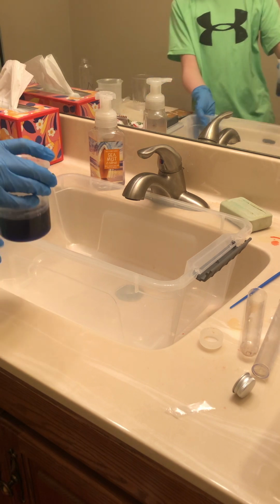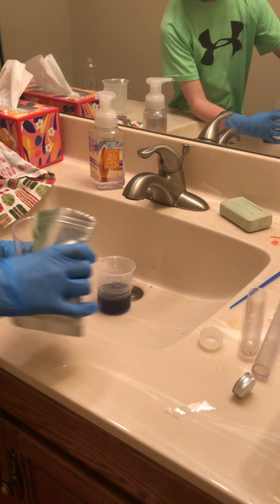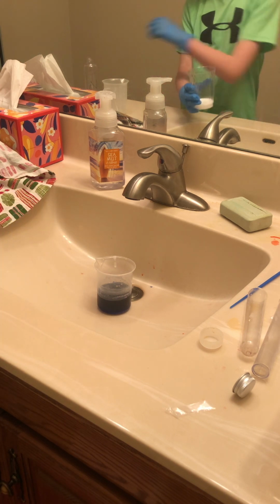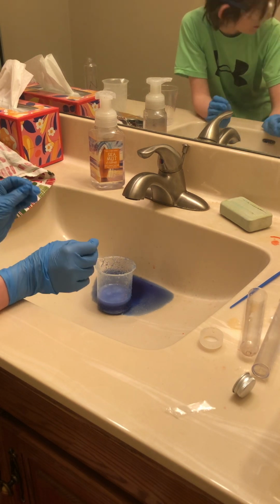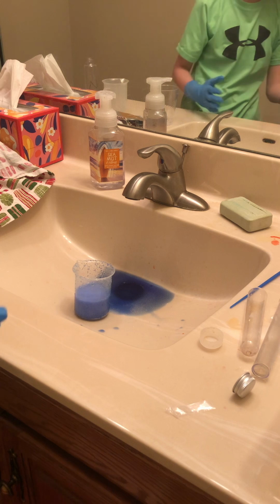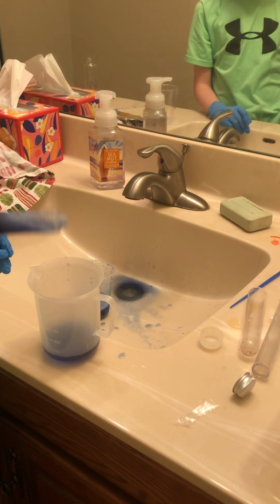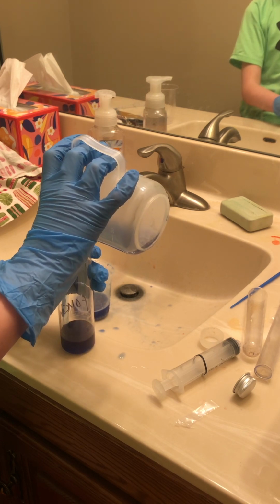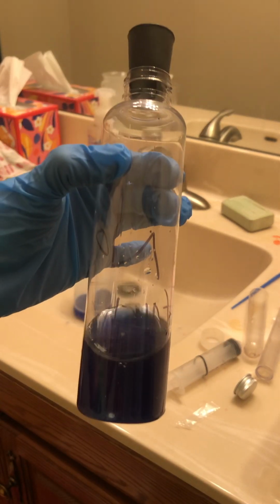Some fun chemistry 🧪